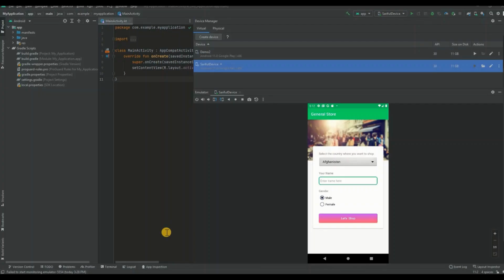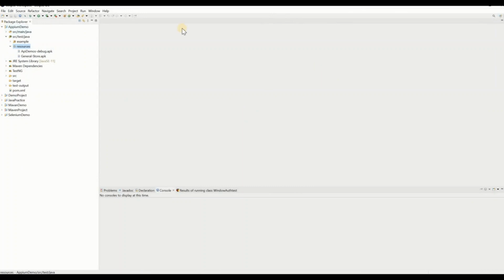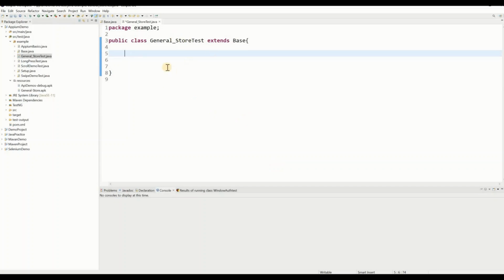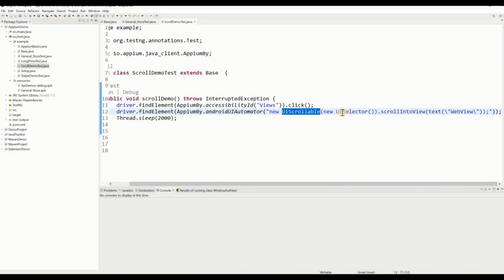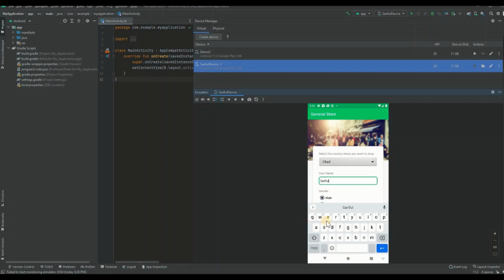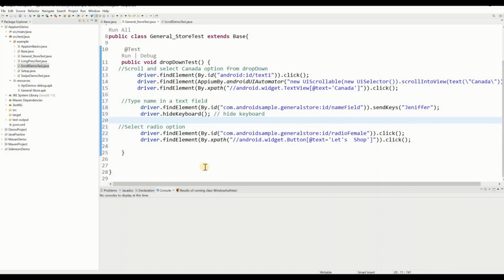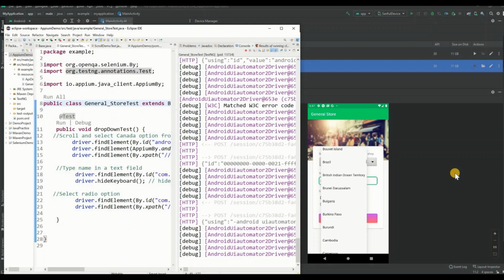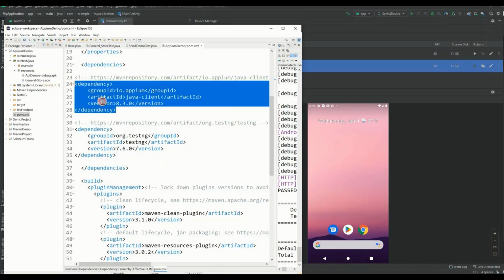Appium Tutorial 17: How to handle drop-downs in Appium | How to resolve 'NoClassDefFoundError'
+How to handle drop-downs in Appium
+How to automate drop-downs menu in Appium
+How to handle static drop-downs in Appium
+How to Select radio button in Appium
+How to type in text box in Appium
+How to resolve 'NoClassDefFoundError' in Appium

Note:
Error:  java.lang.NoClassDefFoundError: org/openqa/selenium/Rotatable
Solution: Update Java-Client jar to 8.3.0